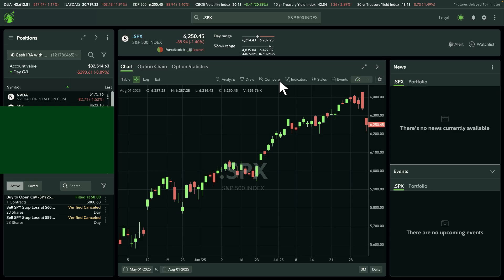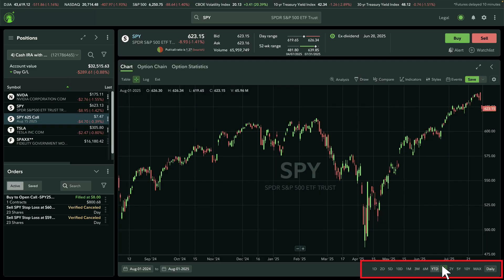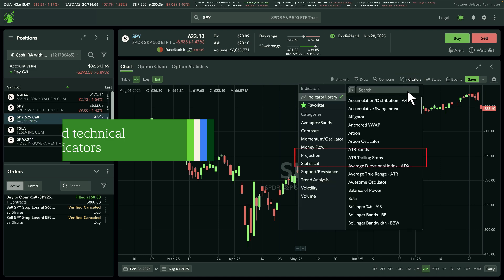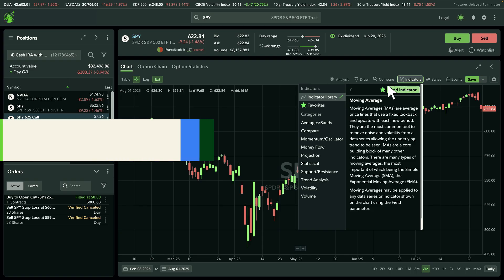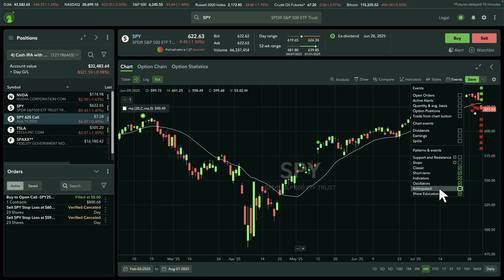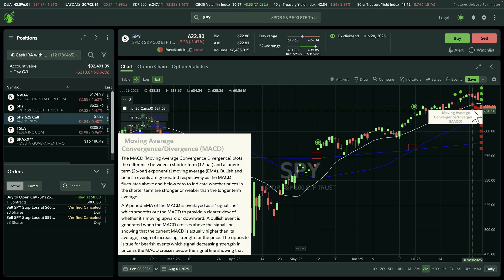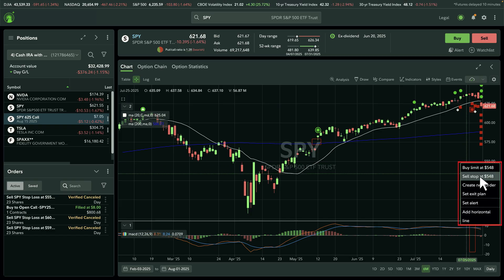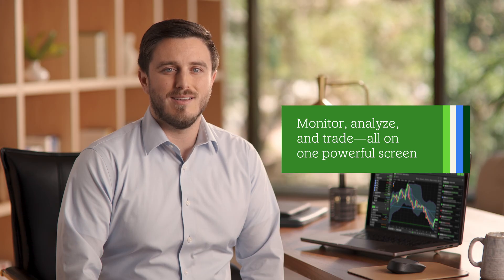How To Customize Trading Charts On Fidelity Trader+ Web | Fidelity Investments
Fidelity’s Trader+ Web streamlines all the tools you need on one screen, to help you build and place trades better. In this video, Fidelity’s Andrew McGowin takes you through the key steps to customize trading charts. Learn how to load charts, adjust your view, add indicators, and enable pattern recognition. Plus, see how to open a trade ticket and place orders directly from your charts. Watch this tutorial video to make the most of the advanced charting features. Then when you’re ready, apply your learnings on Fidelity Trader+ Web for free. No download needed.

00:00 Welcome to customizing charts on Trader+ Web
00:38 Entering the symbol you want to analyze
00:50 Adjusting the pricing data and time frame
01:07 Adding indicators and patterns
01:57 How to save custom layouts, indicators, and drawings
02:10 How to trade in a single click from your charts
02:23 More resources

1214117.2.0